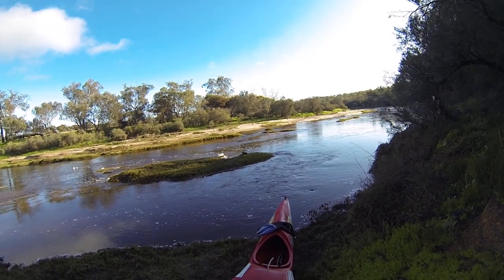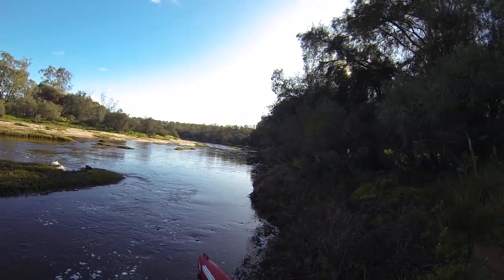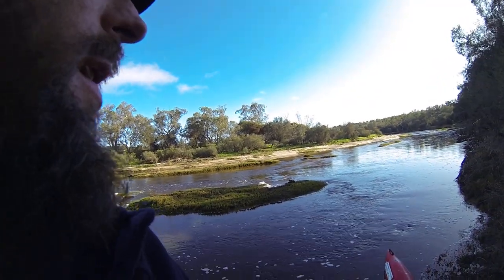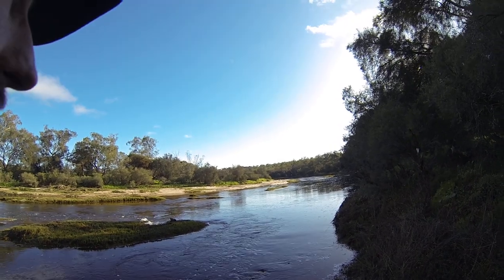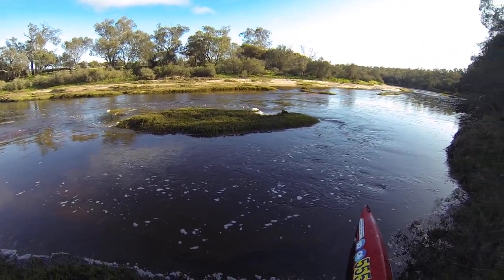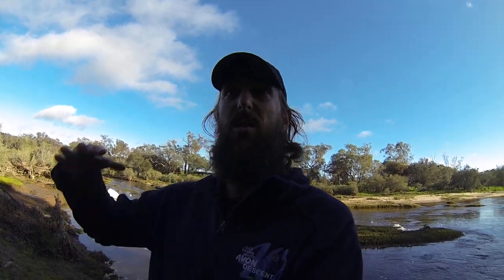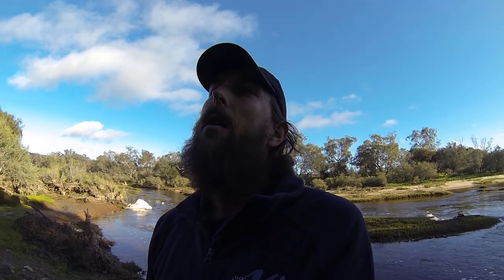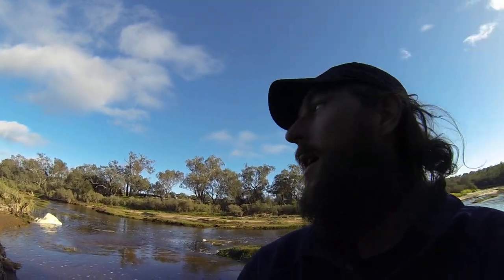Avon Descent 2023 Paddlers Guide 04 - TiTrees Wetherall Park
This one shows the road access to Wetherall Park and takes you thru the whole TiTrees section.
For the correct path thru the trees I believe I went down all the correct channels today at 0.6m :)

Most of the channels that I took are just common sense - the main exception is the DEAD TREE DECISION at 1.3km above Possults Ford (finish of TiTrees, Day2) which requires you to take a hard left out of the main channel (left so that you don't get stuck in the channels down

Rule of thumb in TiTrees is to choose the right hand channel if presented with options that all look as good as each other. If there's a nice open channel on the left and a graveyard on the right then of course take the left :P